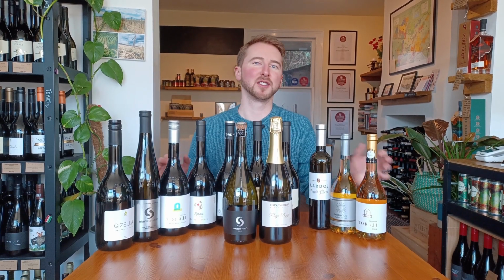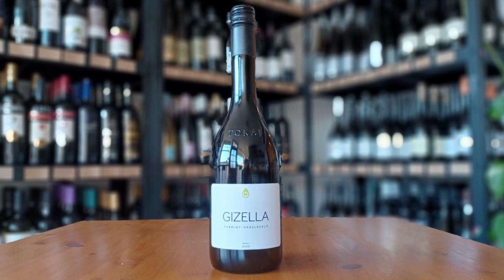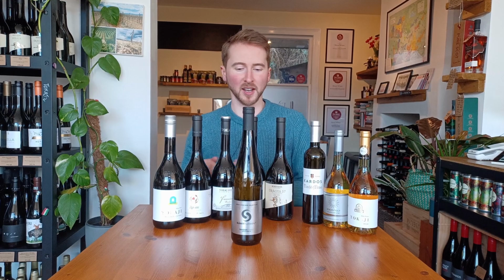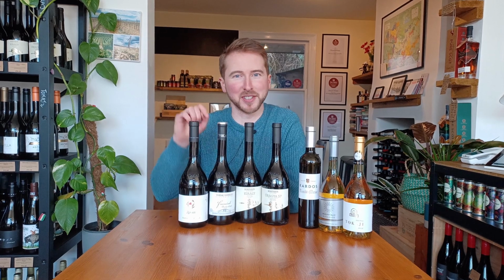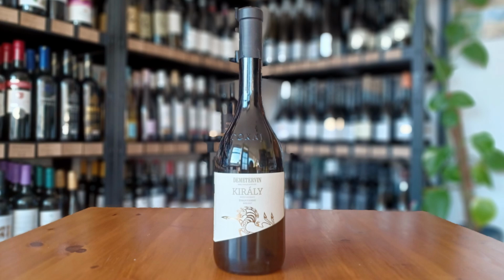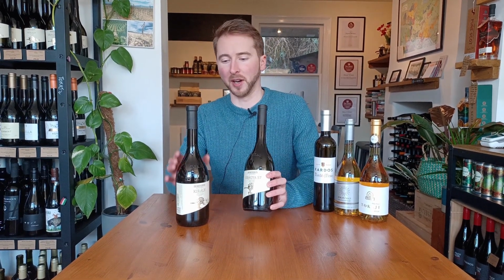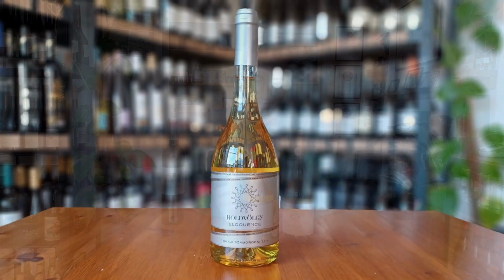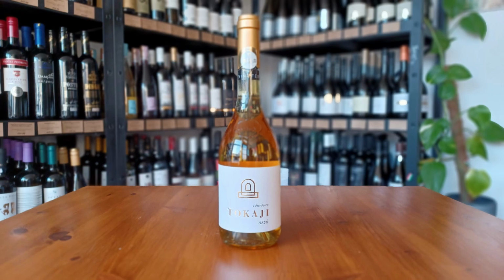Furmint February - Introduction to the great wines of Tokaj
This month at Novel Wines we’re celebrating Furmint February and we think you deserve to know more about it. So, sit back and let Ben Franks FRSA DipWSET introduce you to all that is special about this noble grape 🎉

We’re Tokaj specialists with deep connections with Hungary and its winemakers and we think these wines are more than worth celebrating. As a complex and aromatic grape, Hungary's Furmint is wonderfully flexible allowing producers to make many styles that deserve a home on all types of wine list.

🌋 Some sparkling Furmint wines, such as Sanzon’s Habzo are ideal aperitifs but all carry the unique characteristics of volcanic fizz including orchard fruit and a notable creaminess.

🍋 Dry Furmint combines the structure and sense of terroir of Chardonnay with the lean, high acidity of Riesling. This combination of freshness and food-friendliness means the wines have range and are suited to everything from serving by the glass in the summer to interesting and impressive Sunday Roast pairings. For sheer quality, look to Demeter.

🍯 Iconic, historic sweet wines. High in quality, Aszu wines are growing in popularity and recognition but there are many ways to make sweet wines in Tokaj, all delicious and all reward customers who love to explore.

📣 Want to know more about how these wines could add an extra dimension to your list? Get in touch with the Tokaj experts at Novel Wines